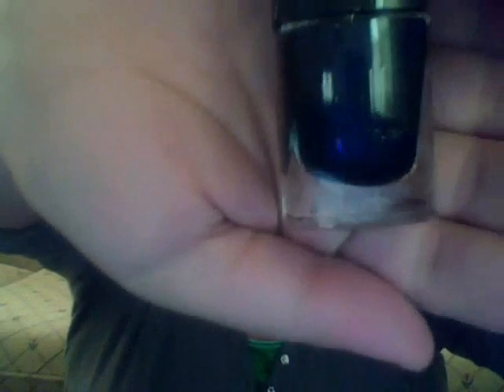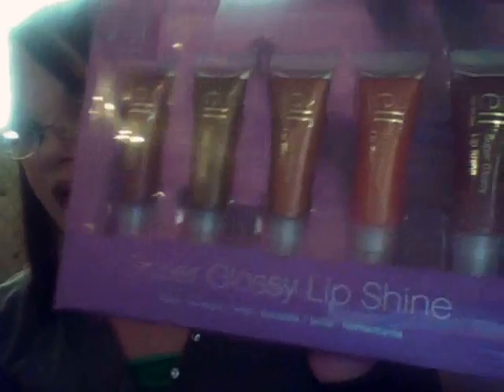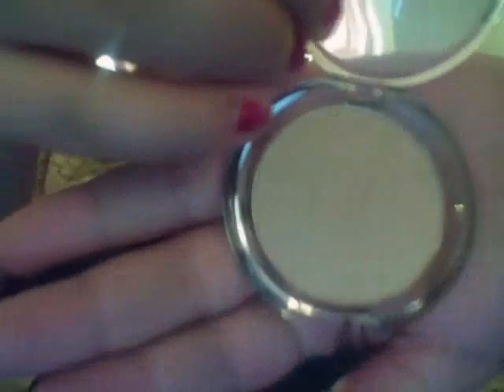ELF Haul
:) Shopping for Makeup online is AWESOME